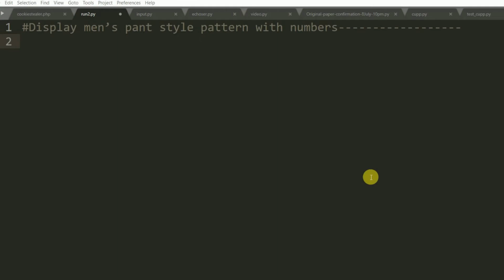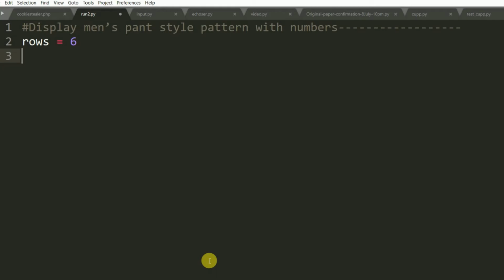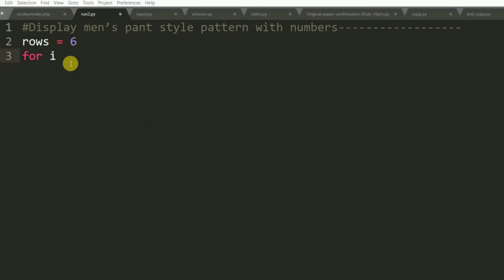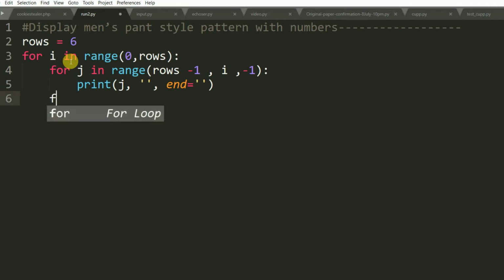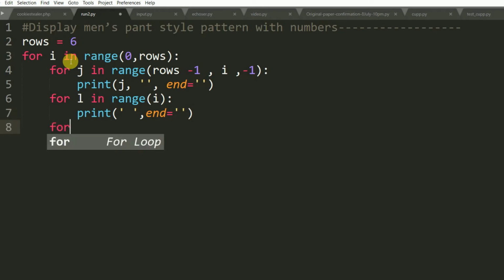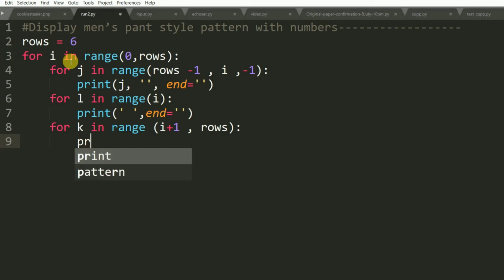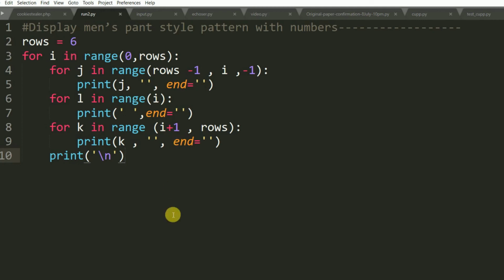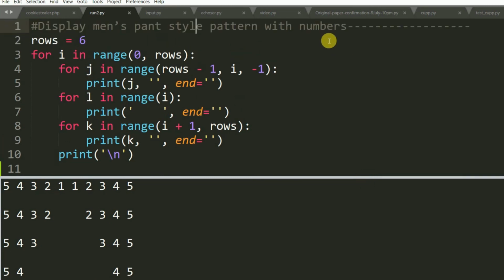Python Tutorial | Man style pattern | ICSS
Python programming language is quite easy to learn. In this video, our expert Susmita Sikdar explained man style pattern program in python.